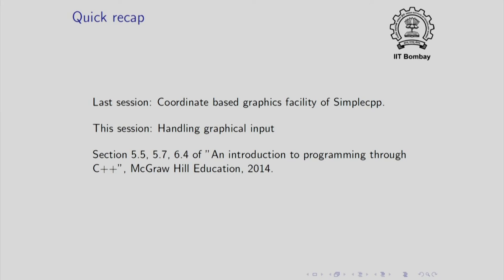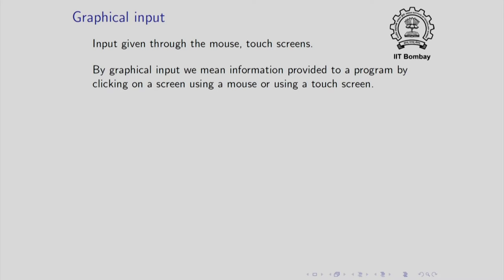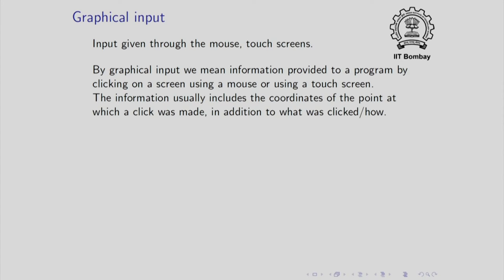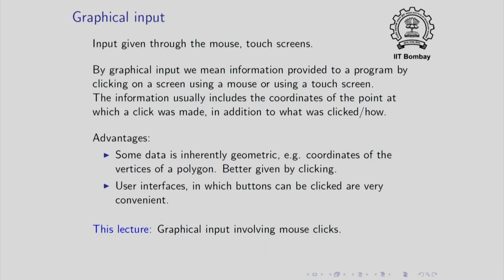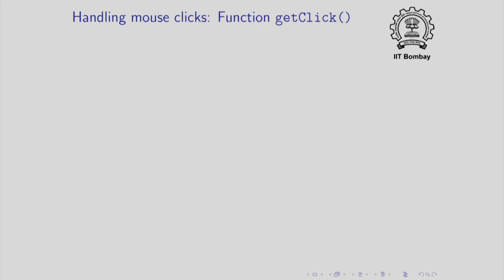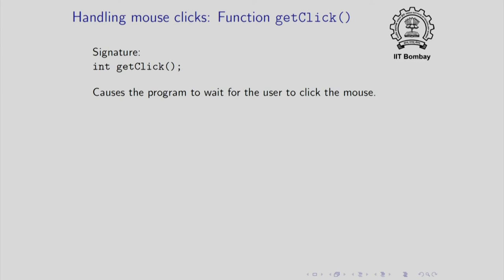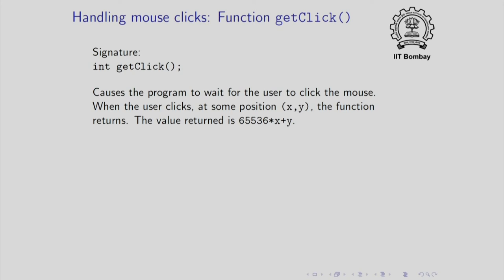CS101x S603 Elementary Graphics Events